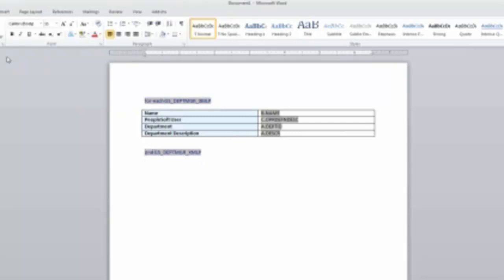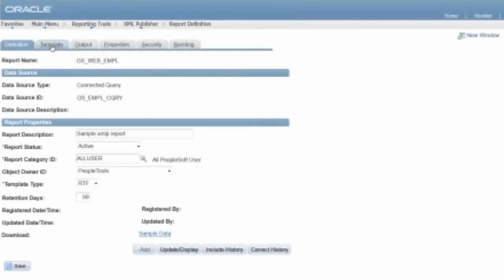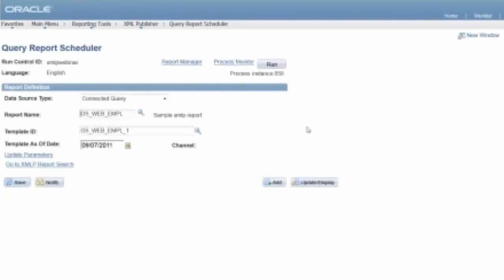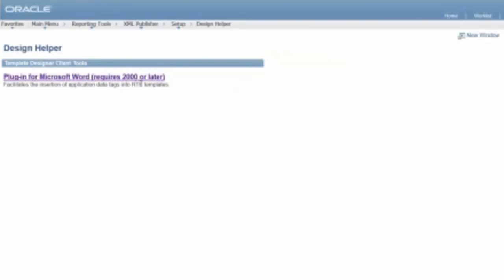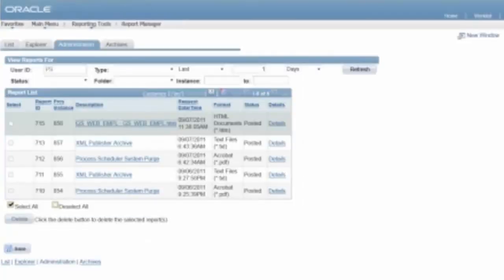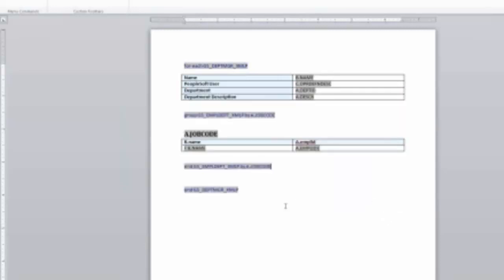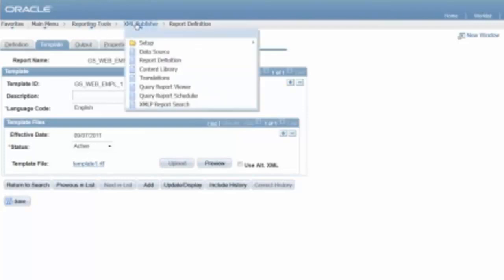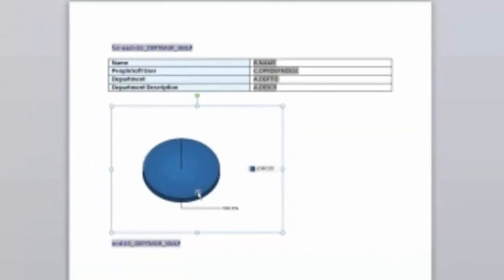Best Practices in XML Publisher Reporting - Part 3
This online workshop discusses best practices for using XML Publisher with PeopleSoft.  It covers architecture, techniques for managing changes, building reports, integration with PeopleSoft metadata, and advanced features such as prompts and bursting.